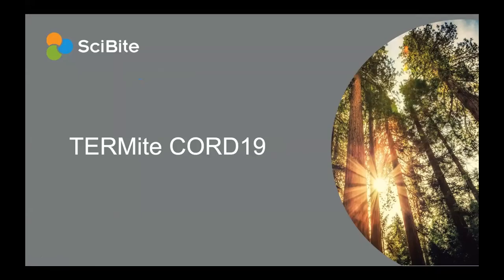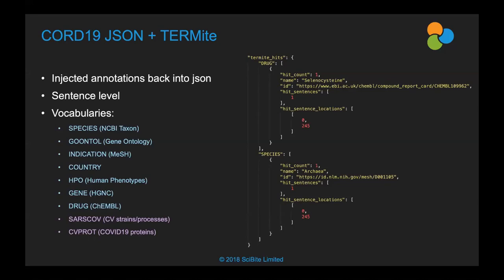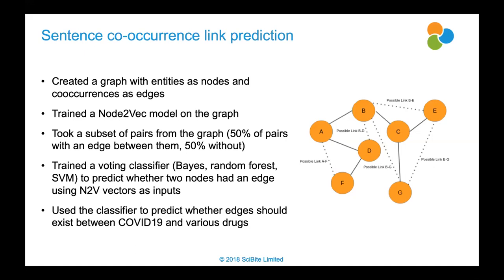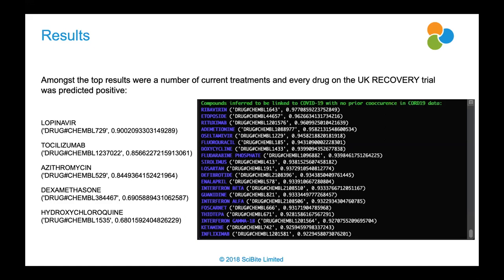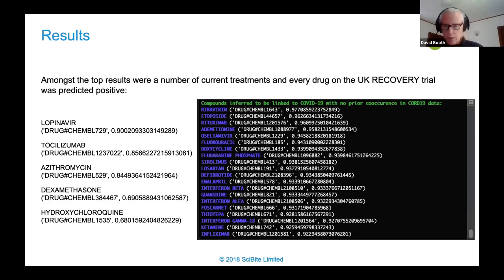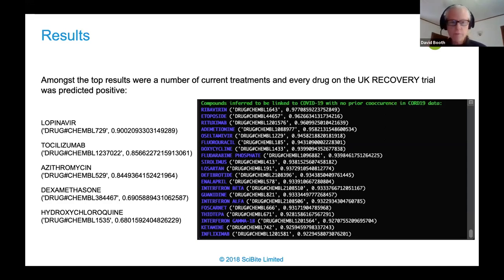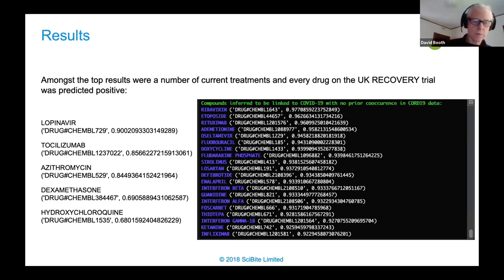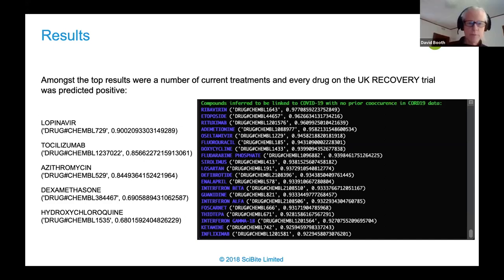2020-05-26 CORD-19 Semantic Annotations: Oliver Giles, SciBite: TERMite CORD19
Recording of May 26, 2020 presentation by Oliver Giles of SciBite, on TERMite CORD19 (semantic annotation of COVID-19 literature).  Slides